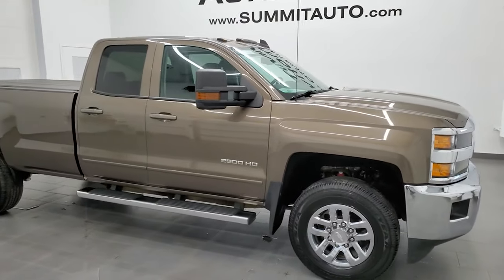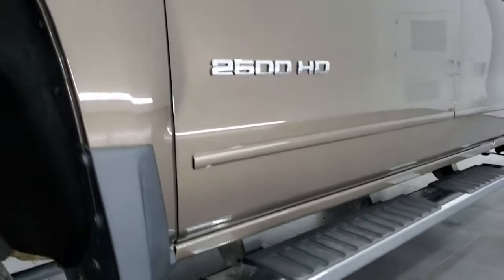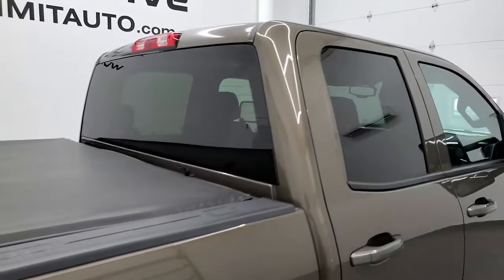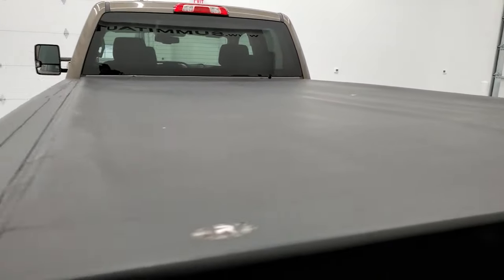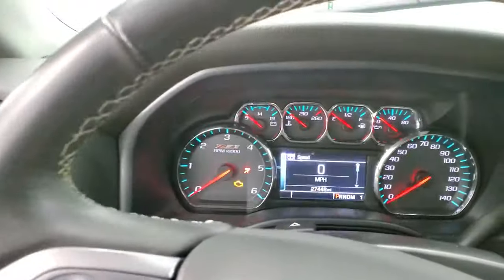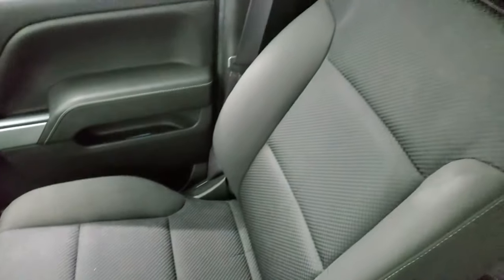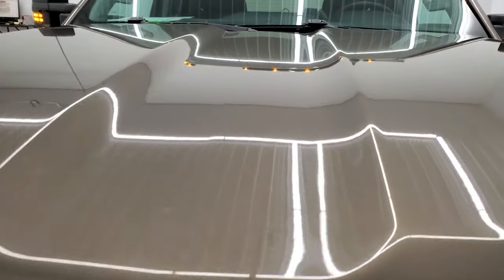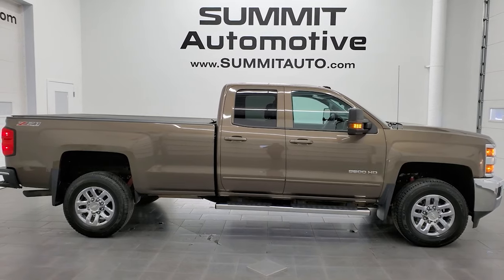4K 2015 CHEVROLET SILVERADO 2500 LONGBOX GASSER WALKAROUND OVERVIEW REVIEW BROWNSTONE 12522Z SOLD!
This 4K VIDEO OF THIS 2015 CHEVROLET SILVERADO 2500 DOUBLE LONGBOX 3/4 GASSER LT1 IN BROWNSTONE METALLIC FOR SALE IN FOND DU LAC OSHKOSH WISCONSIN 54935 is the vehicle we did walk around review of today.

Thank you for checking out this video of this 2015 CHEVROLET SILVERADO 2500 DOUBLE LONGBOX 3/4 GASSER LT1 IN BROWNSTONE METALLIC FOR SALE IN FOND DU LAC OSHKOSH WISCONSIN 54935

STOCK: 12522Z
PRICE: $43,999
MILES: 27,433
MAKE: CHEVROLET
MODEL: SILVERADO 2500
VIN: 1GC2KVEG1FZ509783
LOCATION: FOND DU LAC OSHKOSH WISCONSIN, 54937 TRUCKS ON 41

1 OWNER! CLEAN TITLE HISTORY! 6.0 Liter V8 Engine FFV E85 Capabilities, 360 Horsepower, Full Four Door Double Cab Crew Cab, Long Box 8 Foot Longbox, LT1 Package 1LT LT, 6 Speed Automatic Transmission with Optional Manual Tap Shift, Turn Dial 4x4 Four Wheel Drive 4WD, Z71 Offroad Suspension Package Z-71, Reverse Backup Camera Rearview Camera, Onstar System, Power Driver's Seat, Non Smoker, Black Ebony Cloth Seats, 40/20/40 Split Front Bench Seating with Center Seat Hidden Storage Compartment, Soft Tonneau Cover, Full Towing Package with Receiver Trailer Hitch, Wiring and Transmission Cooler Tow Package, Factory Brake Controller, Snow Plow Prep Package (VYU), LED Side Lights, Telescopic Tow Power Mirrors with Built-in Directional Signals, Stabilitrak Traction Control, Downhill Assist Control DAC, 4.10 Gears with Automatic Locking Differential Limited Slip Differential, Goodyear Wranger SR-A LT265/70 R18 Tires, Chromed Alloy Rims Premium Wheels, Four Wheel Disc Brakes, Factory Chromed Stepbars, Spray-in Bedliner, Bedrail Covers, Clearance Lights, Fog Lights, LED Bed Lighting, Projector Lamp Headlights, Reverse Sensors, EZ Raise Assist Tailgate, Locking Tailgate, Rear Bumper Steps, Chevy MyLink Touchscreen Radio, AM / FM Radio Tuner, Sirius/XM Satellite Radio Capabilities Sirius / XM, CD Player, Bluetooth, Hands-Free Phone Controls Blue Tooth, Auxiliary MP3 Jack Portable Audio Connection, SD Card Slot, USB Jack Portable Audio Connection, Keyless Entry with Factory Remote Start, Rear Window Defroster, Adjustable Height Seatbelts, Driver and Passenger Front Air Bags, L.A.T.C.H. Child Safety System, Side Curtain Air Bags SRS Safety Restraint System, Multi-Function Steering Wheel Controls, Compass, Outside Temperature Display and Mileage Display, Dual Multi-Zone Climate Control , Power Adjustable Pedals, Factory All Weather Floormats, Air Conditioning AC, Cruise Control, Power Locks, Power Windows, Automatic Headlights Autolamp, Tilt/Telescope Steering Wheel, 110V / 150W Auxiliary Power Outlet, Brownstone Metallic, ONE OWNER! CLEAN AUTOCHECK! Very very clean inside and out! This is one of the sharpest 2015 Chevrolet Silverado 2500 doublecab longbox gasser trucks on our lot! Make your move before this super clean 4wd is gone!

STOCK: 12522Z
PRICE: $43,999
MILES: 27,433
MAKE: CHEVROLET
MODEL: SILVERADO 2500
VIN: 1GC2KVEG1FZ509783